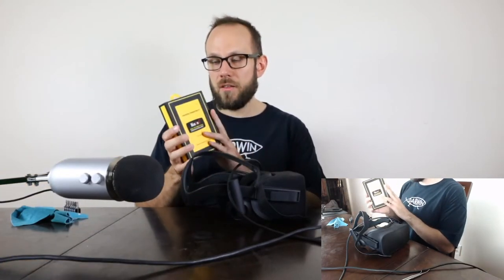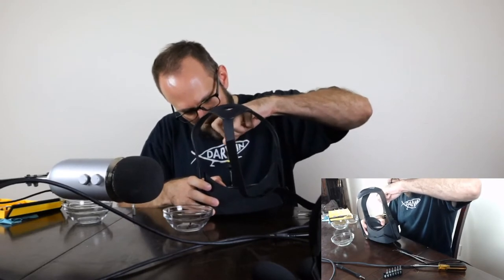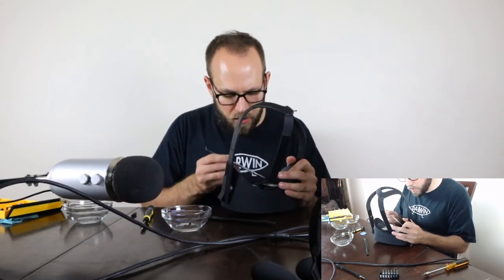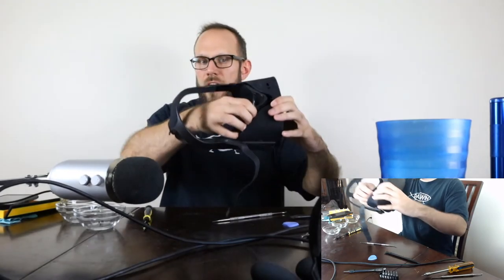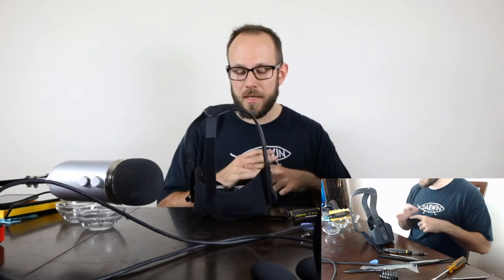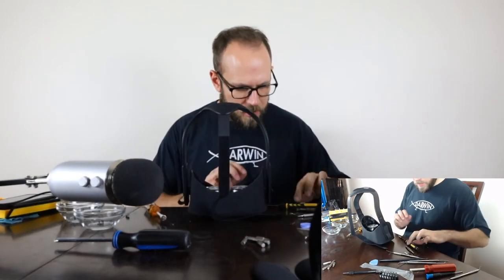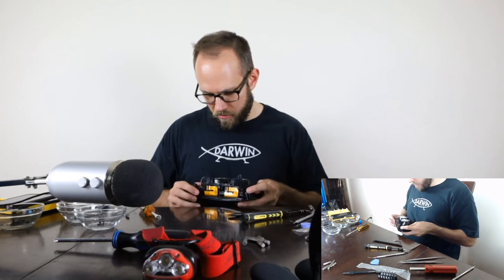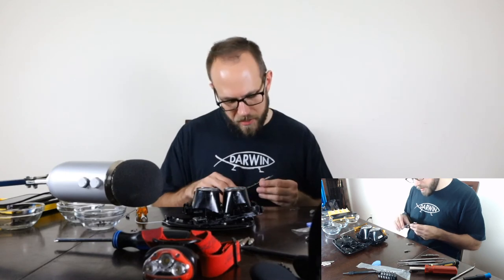Disassembling an Oculus Rift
I've done something that I was meaning to do for a long time, and took apart my Oculus Rift in an attempt to repair it. While I did not succeed in repairing the issue, I hope that this video may be of help or at least be entertaining to someone.

On a side note, if you want to jump into the VR scene, avoid Oculus like the plague.

Also, check out my streams every Wednesday evening at 16:00 EST on twitch!